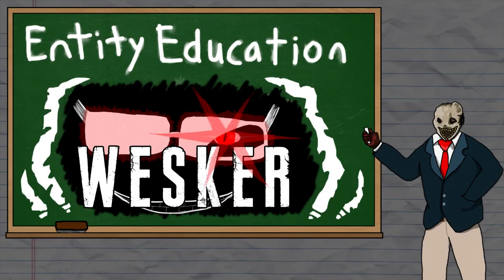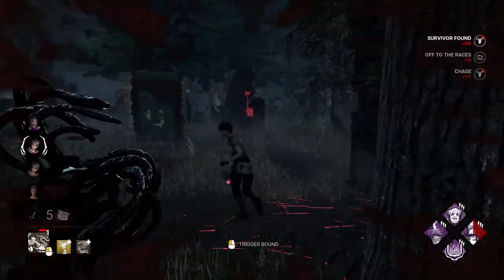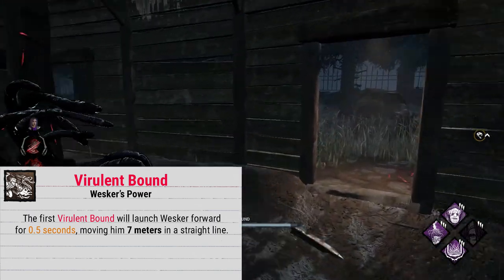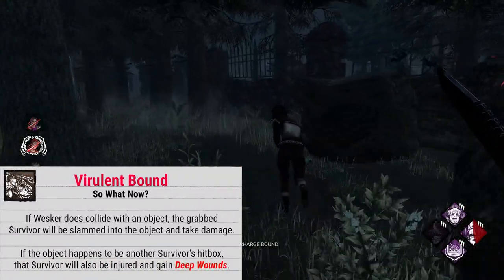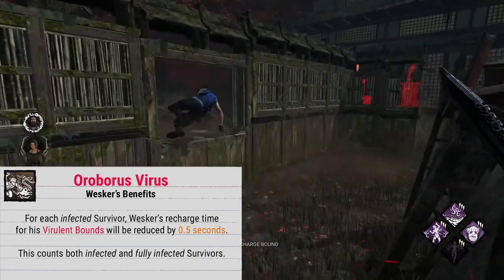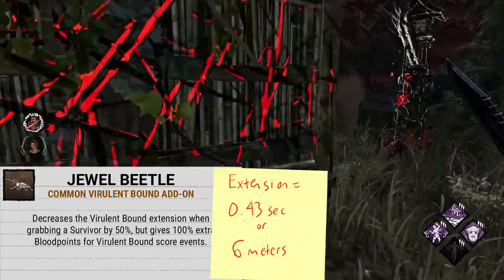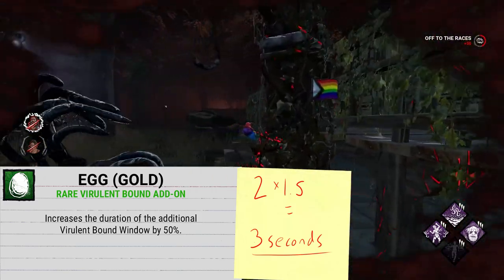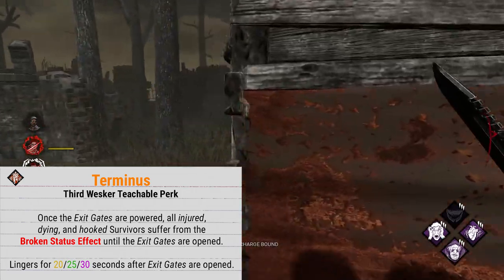Entity Education: Wesker (The Mastermind) - Dead by Daylight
Timestamps-
Introduction: 0:00
Base Stats: 0:15
Power Details (Simple): 1:39
Power Details (Detailed): 5:39
Addon Details: 13:51
Wesker’s Teachables: 21:11
Tips for Playing Wesker: 22:25
Perks to Consider Using: 25:25
Meme Builds: 27:32
End Card/Credits: 29:00

In my video series I entitled "Entity Education" I will be breaking down the Killers, Perks, and techniques used in Dead by Daylight to hopefully help educate people about the ins and outs of playing Killer at a high rank.

Dead by Daylight is an asymmetrical multiplayer (4vs1) horror game where one player takes on the role of the savage Killer, and the other four players play as Survivors, trying to escape the Killer and avoid being caught and killed.